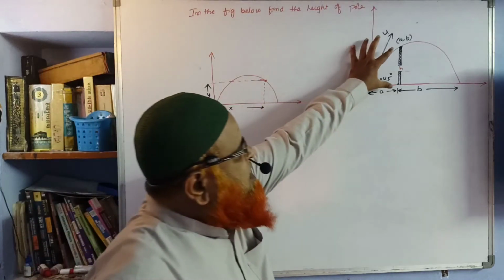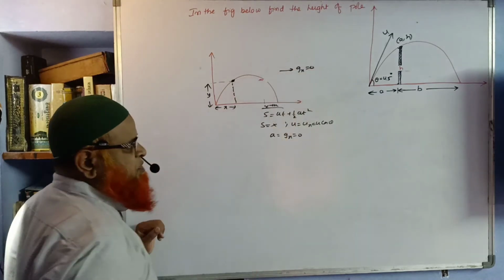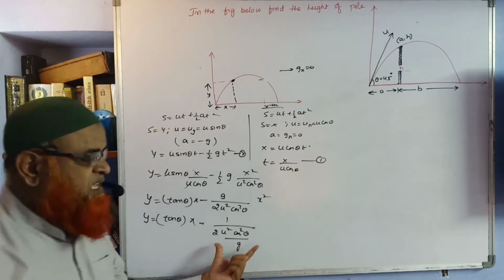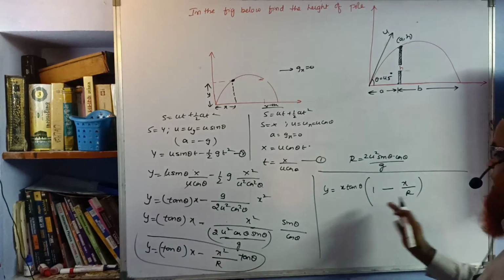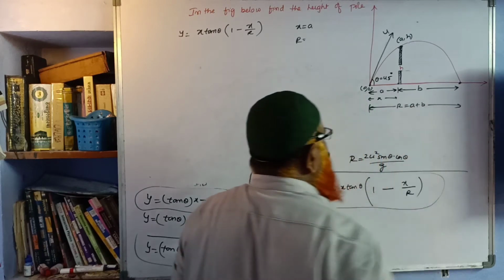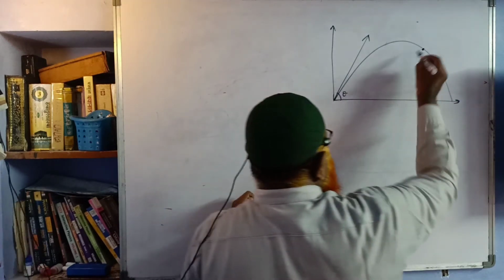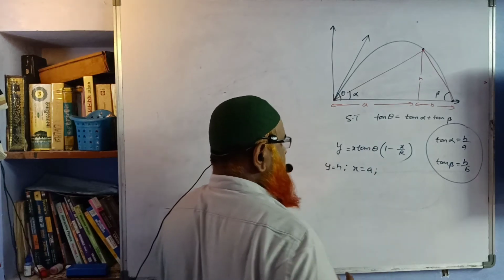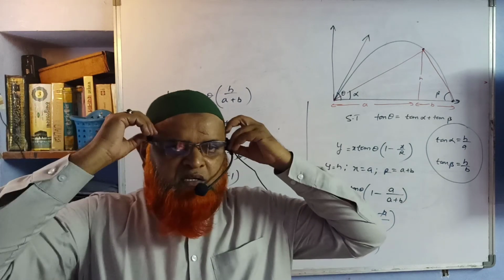oblique projectile || applications ||class 11 || NCERT || NEET || AIIMS